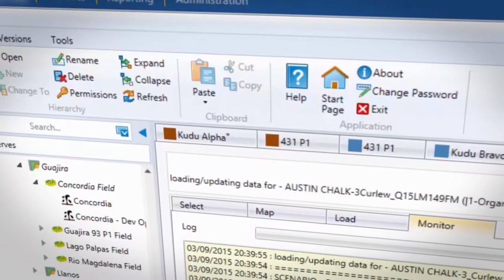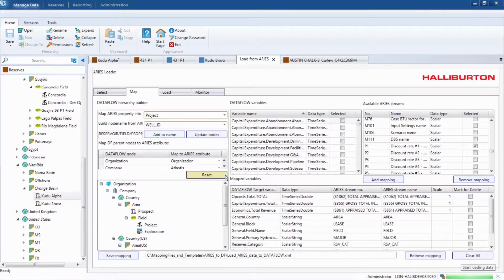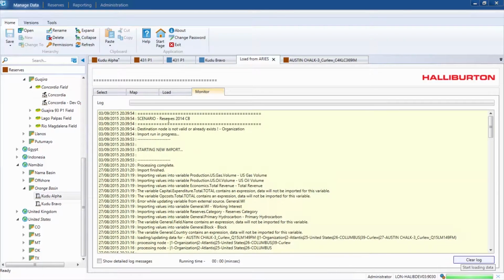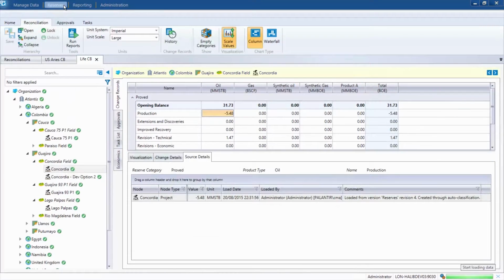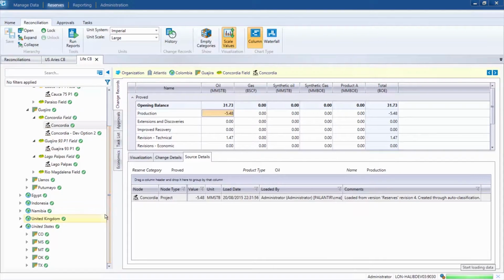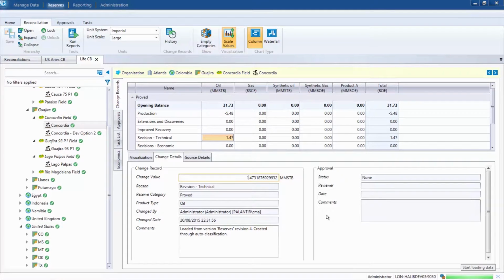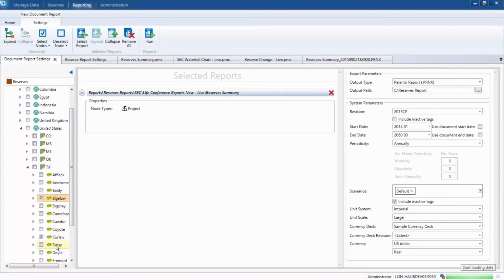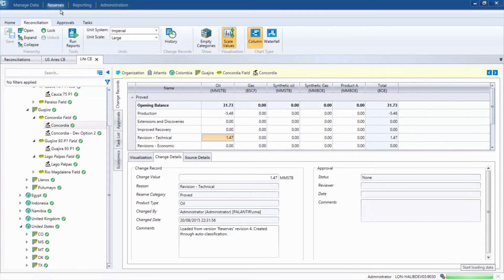Reserves Management Workflow